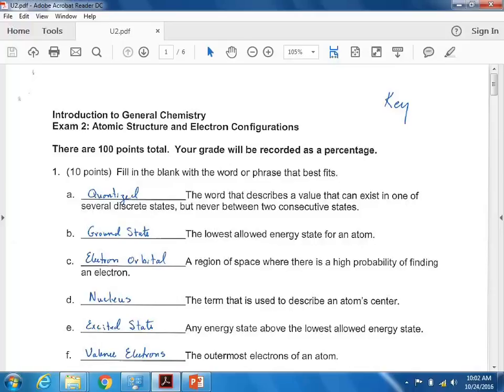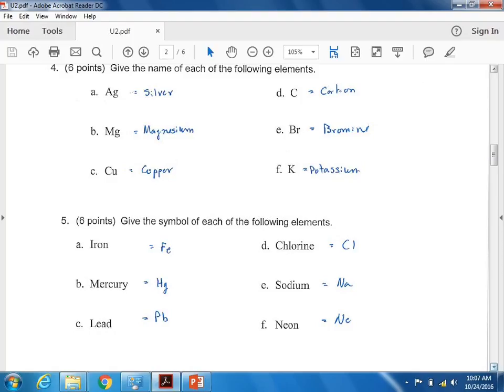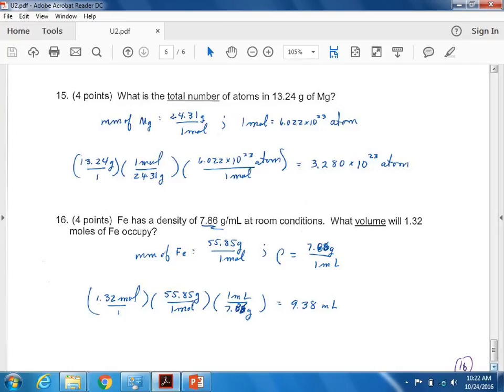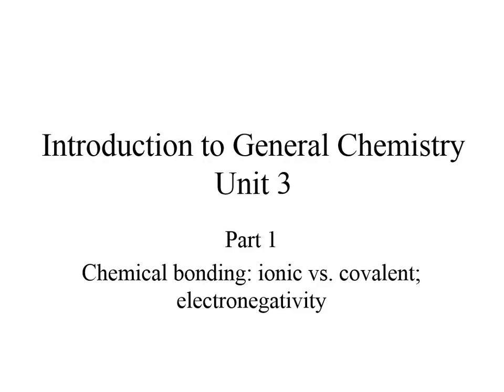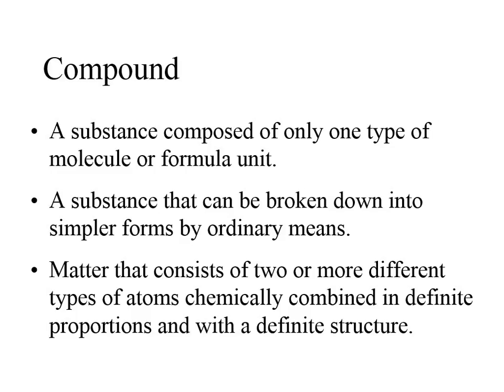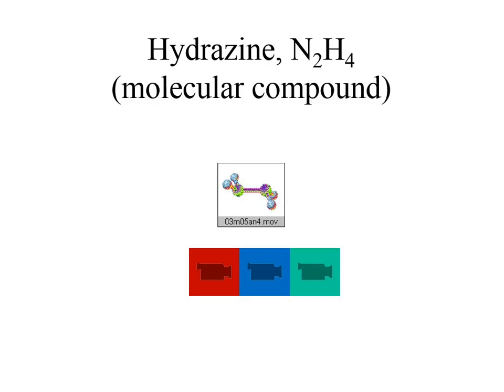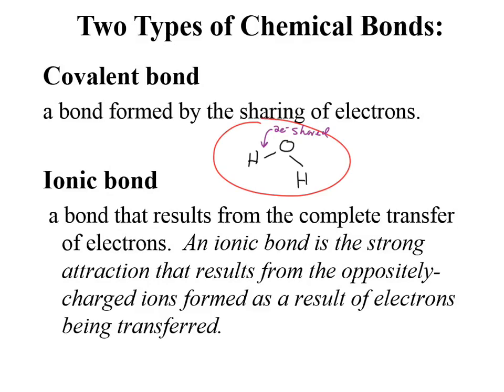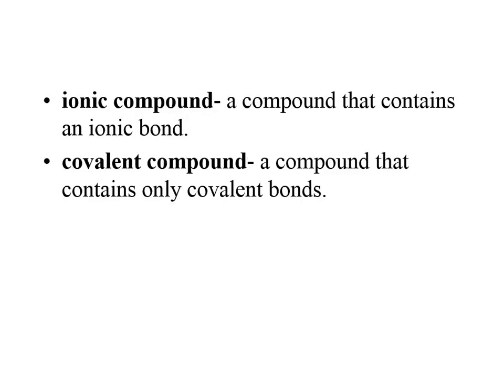CHM122 Going over U2 Exam Begin Compounds